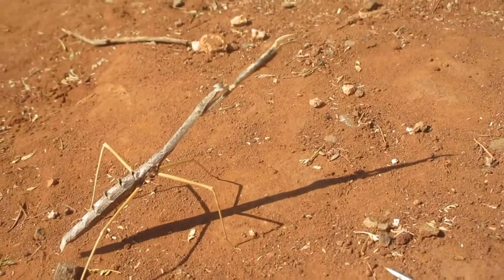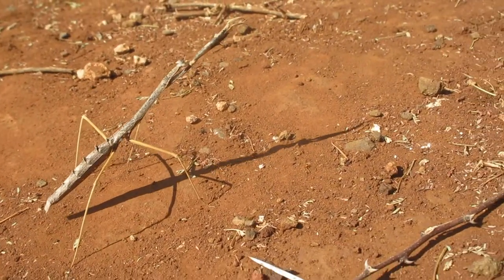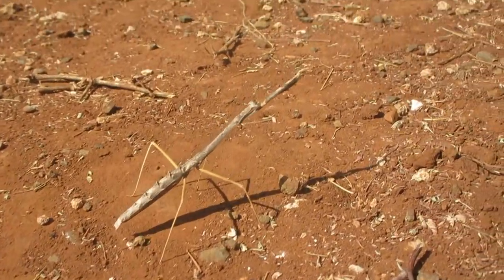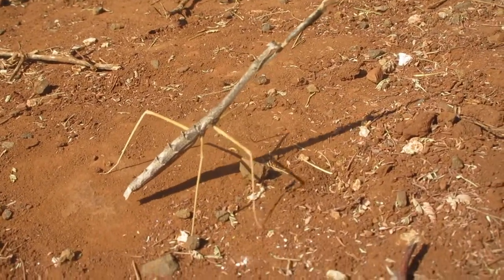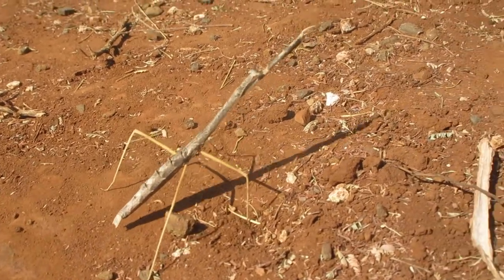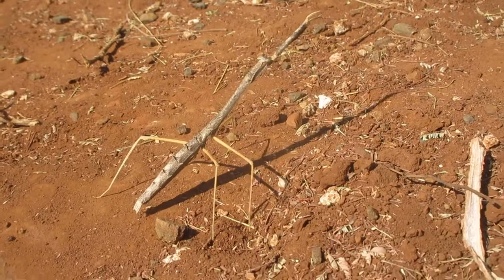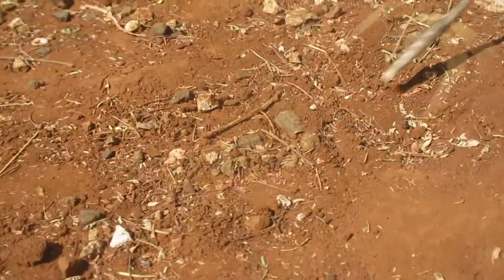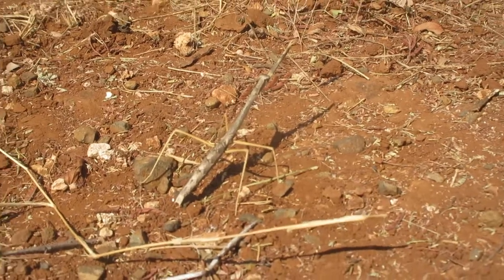Stick insect in Mokopane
Finding a mantis or stick insect in Limpopo province in the veld in South Africa